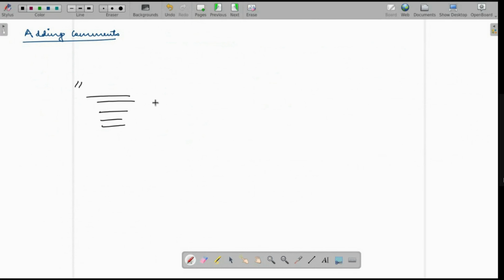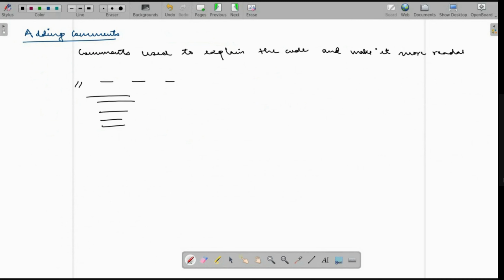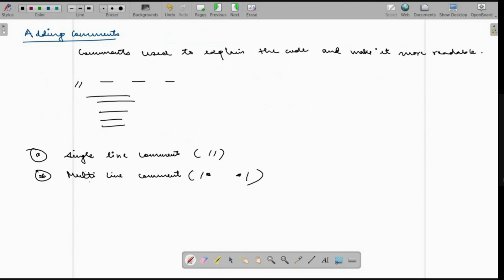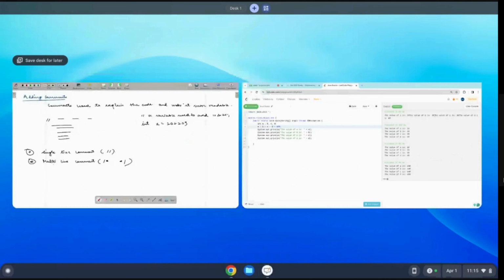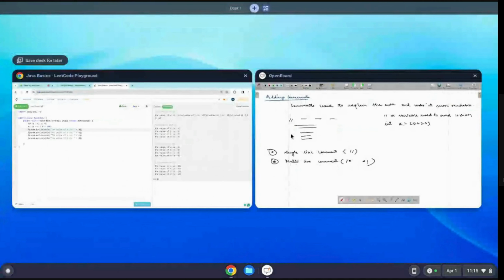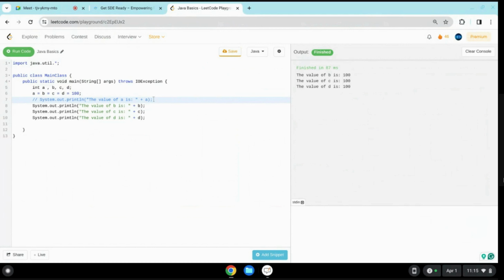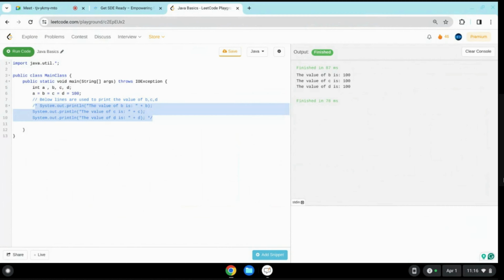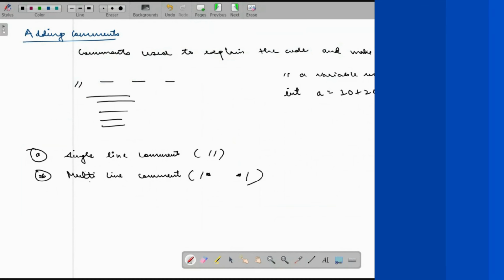How to Add Comments in Java | Java Basics | Get SDE Ready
In this lesson, we will explore the different ways to add comments in Java, an essential part of writing readable and maintainable code. Learn about single-line comments, multi-line comments, and Javadoc comments to document your code effectively.

Highlights:
🔹 Single-line Comments – Understand the simplest form of commenting in Java.
🔹 Multi-line Comments – Learn how to comment out multiple lines of code.
🔹 Javadoc Comments – Explore how to create documentation for your classes, methods, and variables.
🔹 Best Practices – Get tips on how to write effective and clear comments.

Key Insights:
✔️ Commenting Code for Better Readability – Improve your code quality by using comments.
✔️ Using Javadoc for Documentation – Generate API documentation directly from your Java code.
✔️ Avoiding Over-Commenting – Learn when to comment and when it's unnecessary.